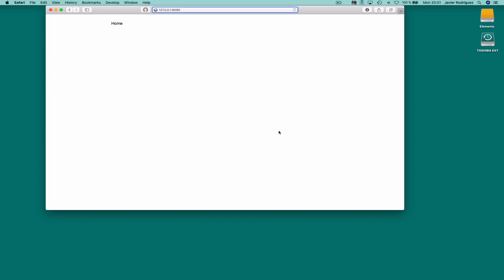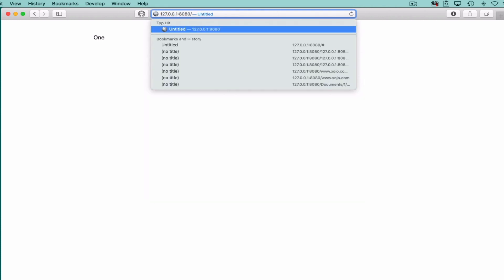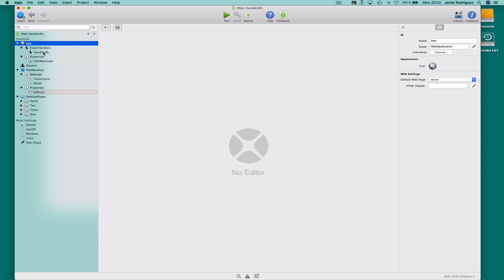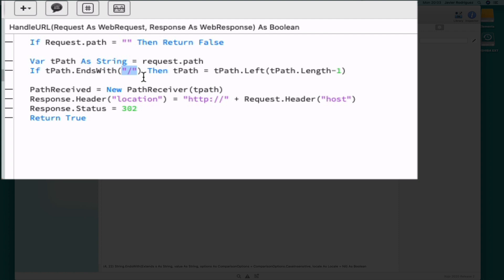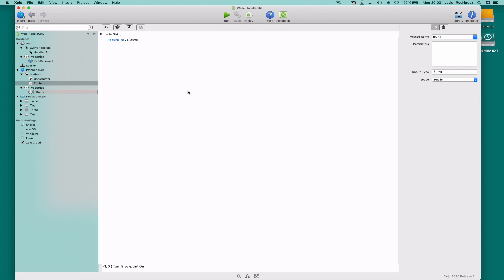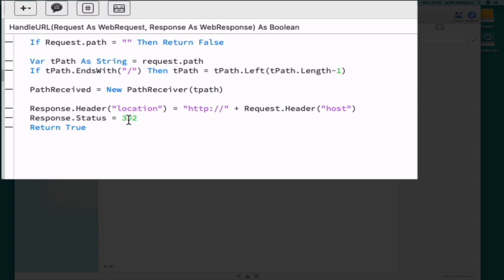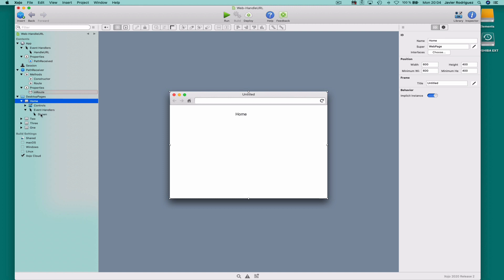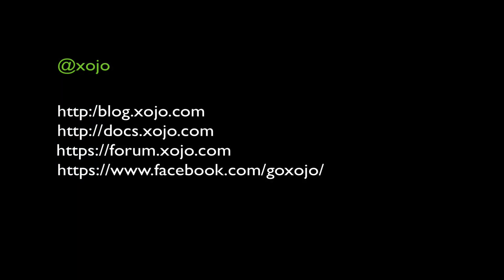Xojo's Web 2.0 HandleURL in Action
Learn how to use HandleURL in Xojo Web.